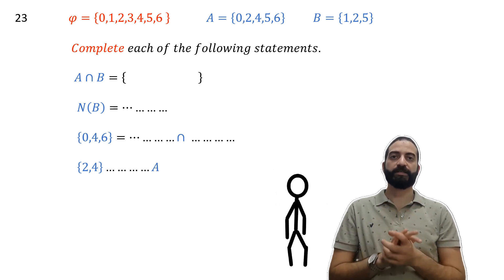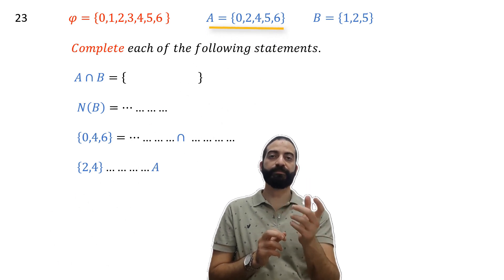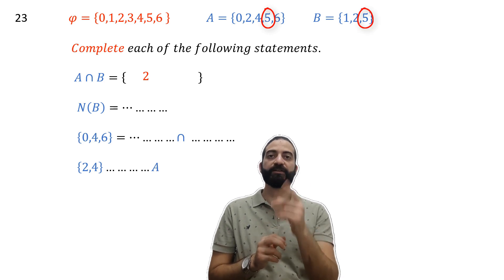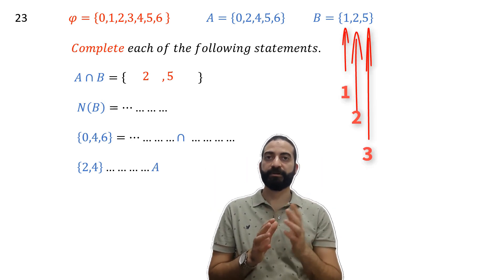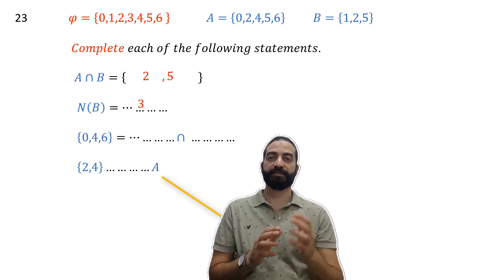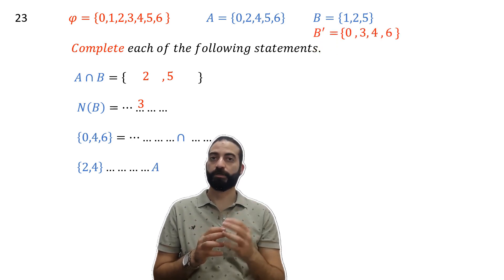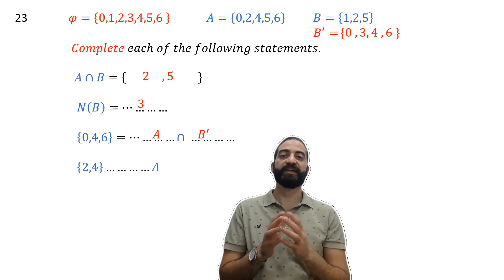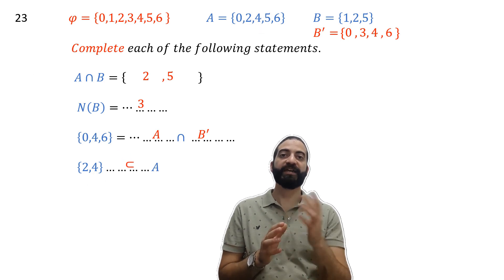set -igcse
Complete each of the following statements. intersection ,subset -set